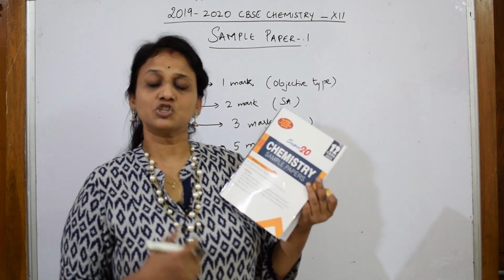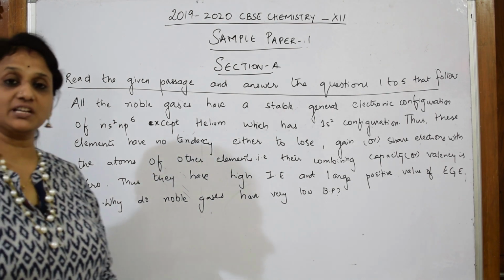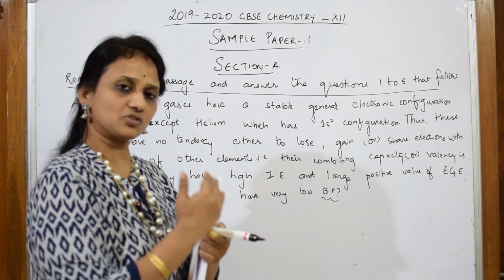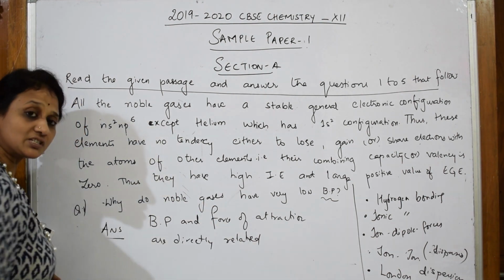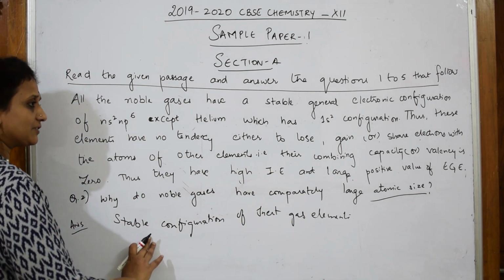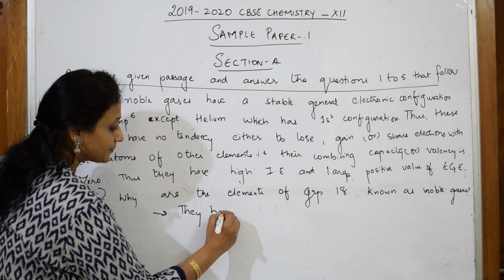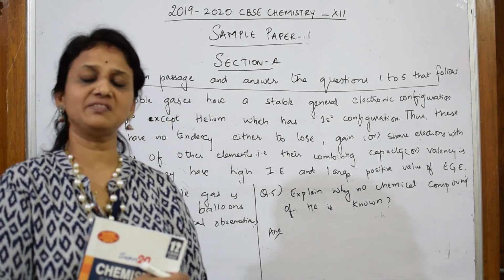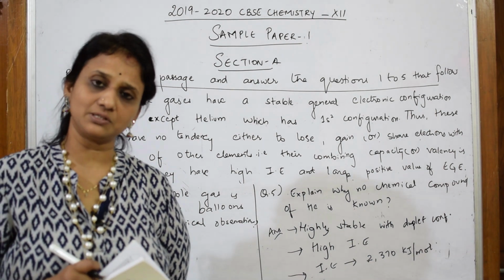👉 CBSE Chemistry super_20 new series| part-1, best sample paper class 12, new exam pattern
More than 1500 videos  were uploaded. You can search any topic in my 'World of Chemistry' channel. Super 20 publisher sample paper for class 10 & 12 are designed in accordance with the pattern specified by the CBSE for the examination. Students are advised to solve all these sample papers and refer their answers to the Marking Scheme to assess their level of preparation for CBSE Board Examination 2020.